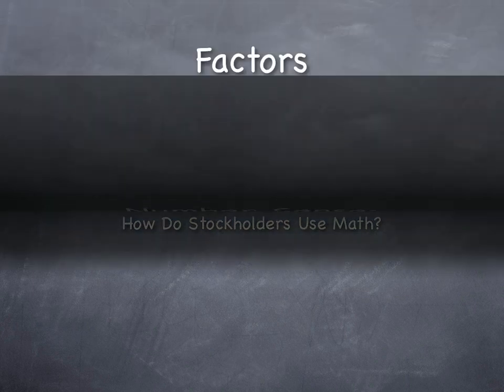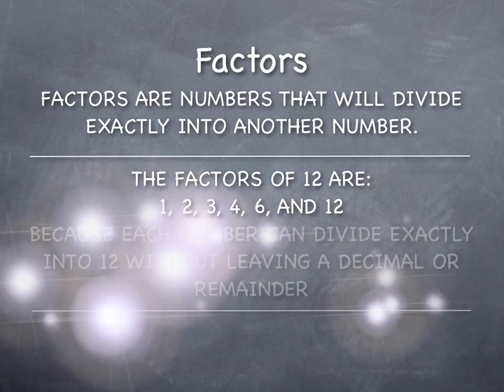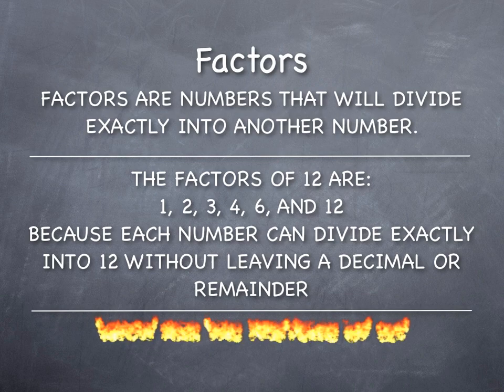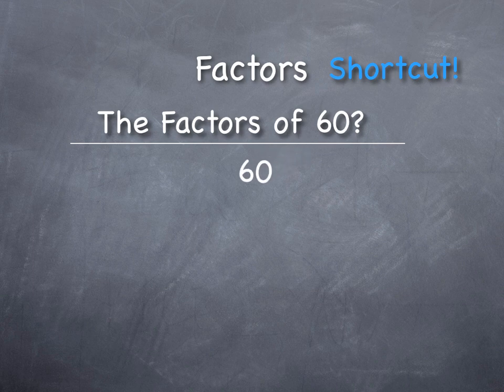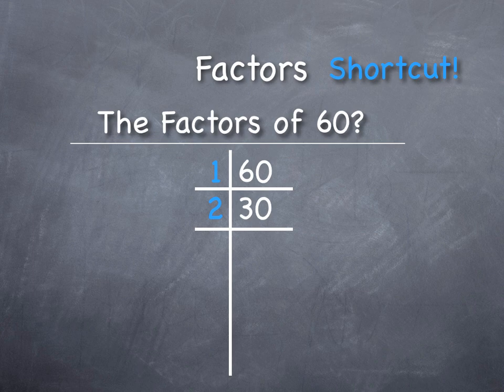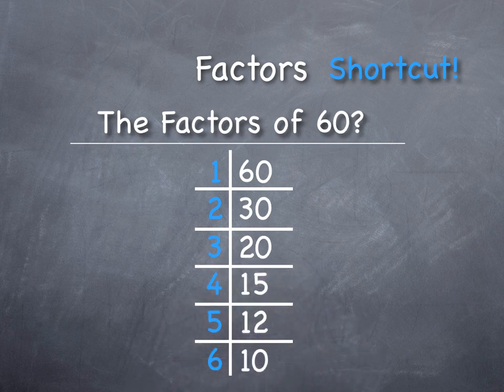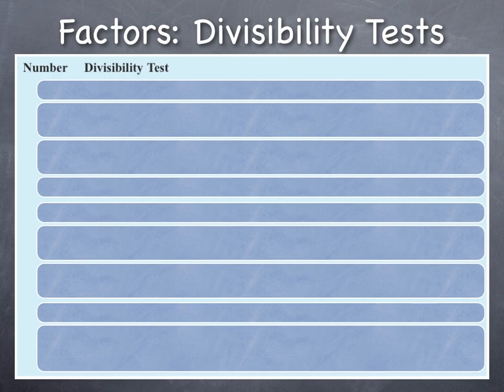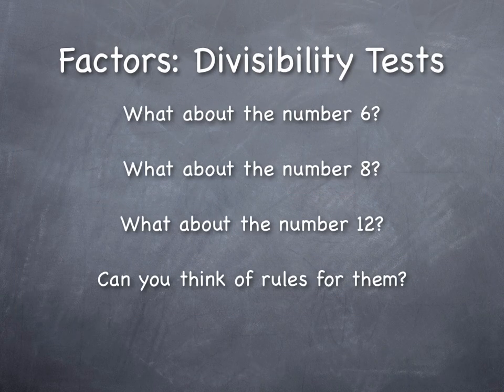Number Sense - Factors